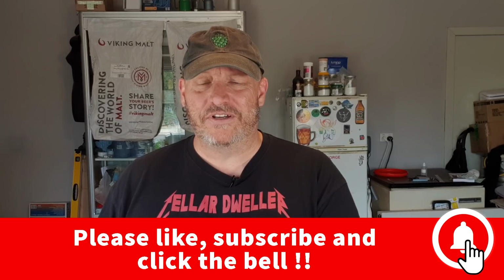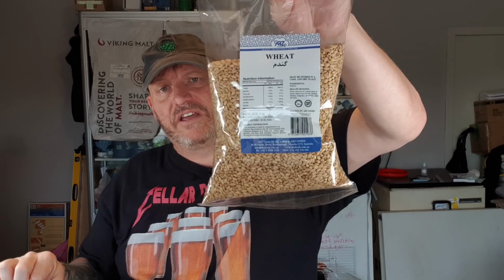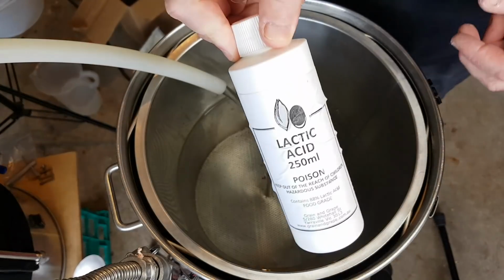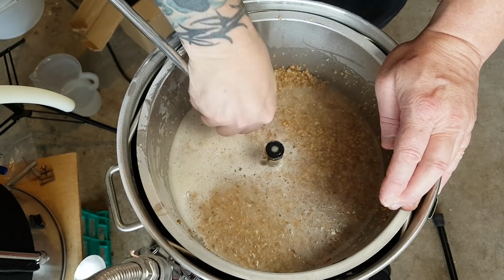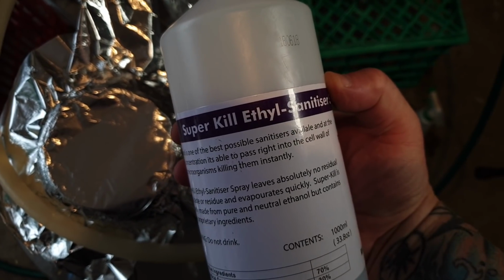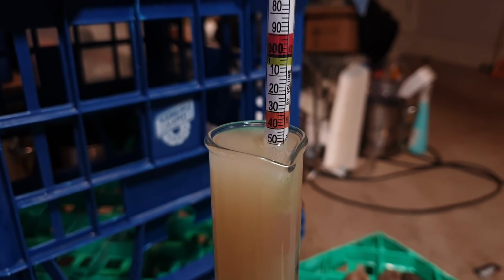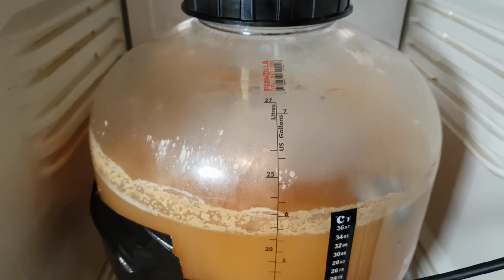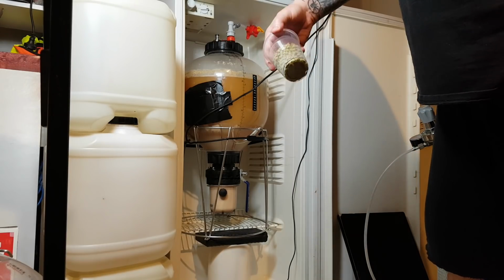Apocalypse Lockdown NEXPA - Worlds Largest Doughball! - Lalbrew NEIPA - Hop Missile - Maltzilla